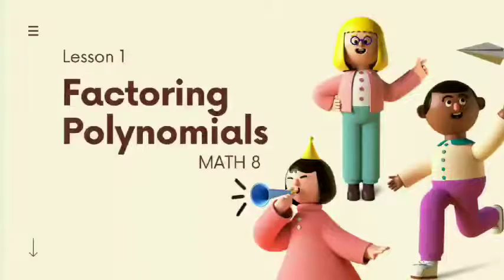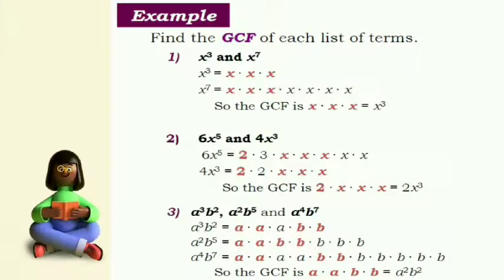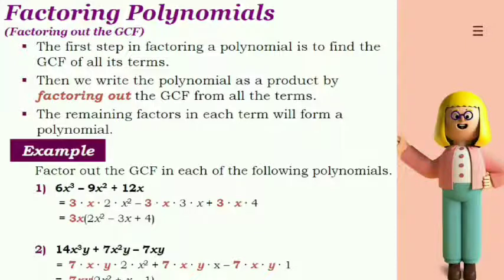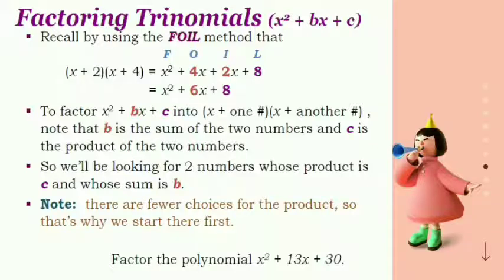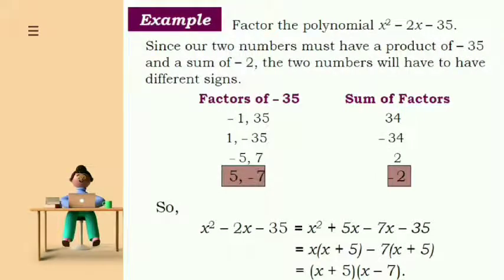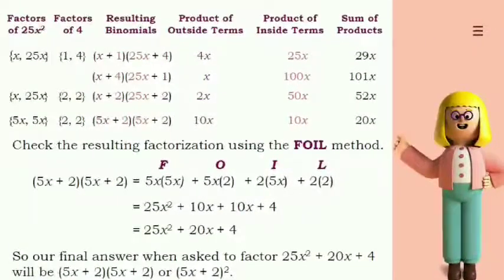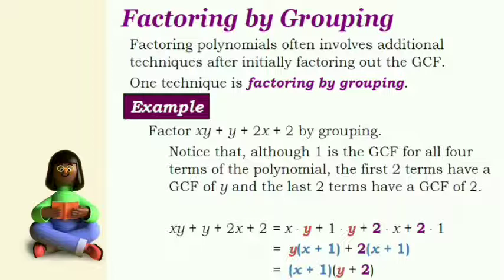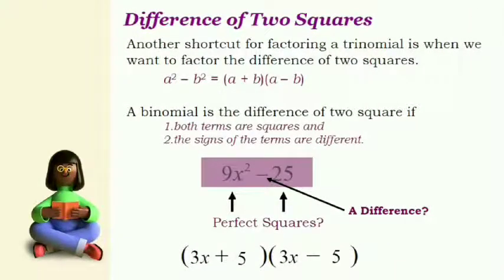OClassPh | Math 8 (Factoring Polynomials)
Factoring polynomials is a skill need in Math 8. It is an advance algebra lessons that talks about the reverse of foil method. We chunked the lesson to be easier to understand. We say that a polynomial is factored completely when we can’t factor it any more.